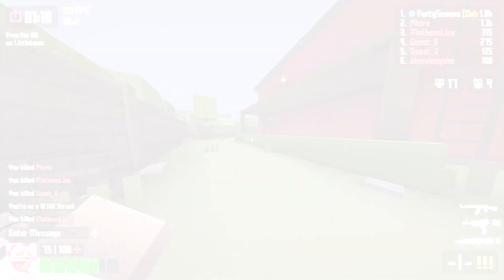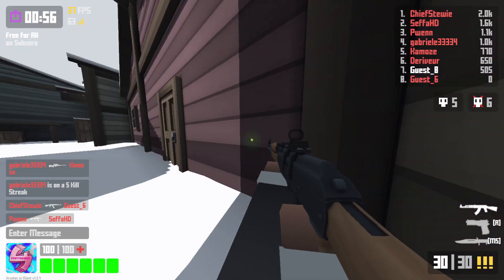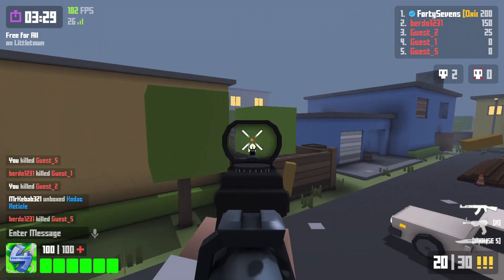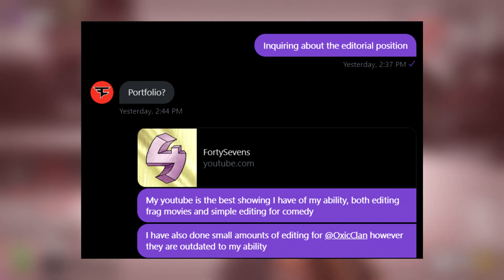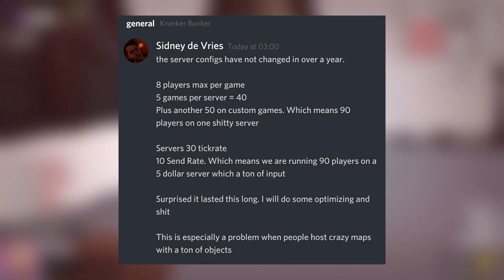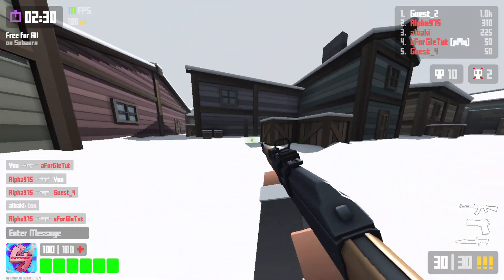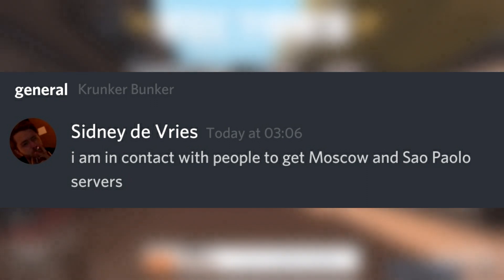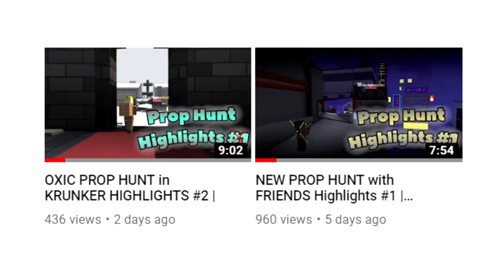Server TICK RATE CONFIRMED! NEW regional SERVERS! | Krunker News #6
Hope you guys enjoy this massive news :)
And of course, a very happy birthday to Sidney, love you man, hope this is up before your birthdays over haha.
Sorry if the volume is a bit lower than usual, don't know why since it seemed like the same level as usual in editing. Will try to find a fix for next time :)